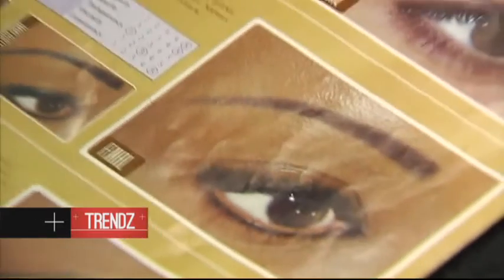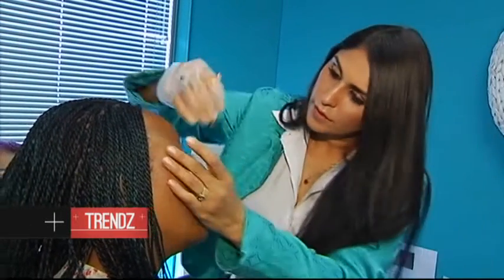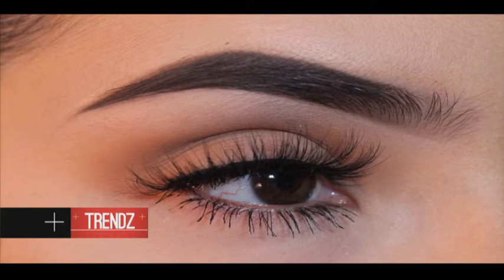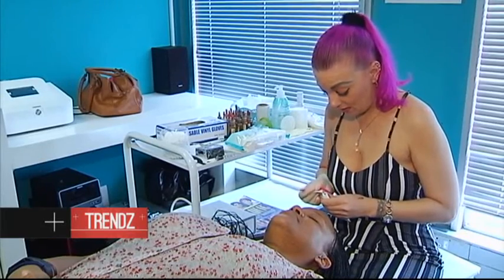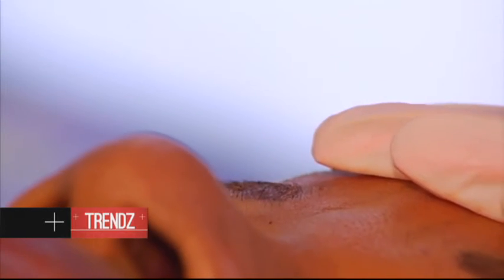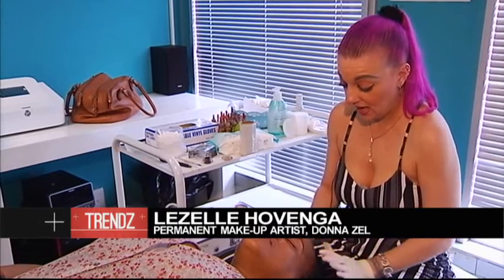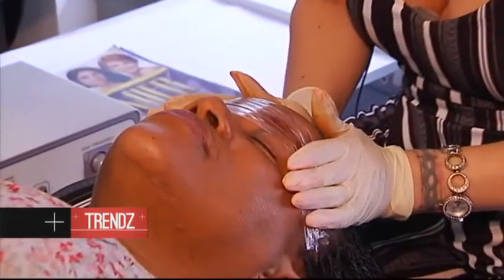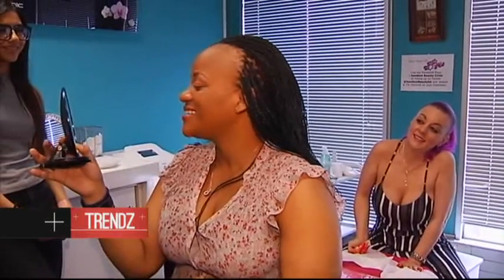Trendz: Microblading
We visit the Faeeza Sacoor at the Sandton Beauty Clinic to tell us about the microblading trend